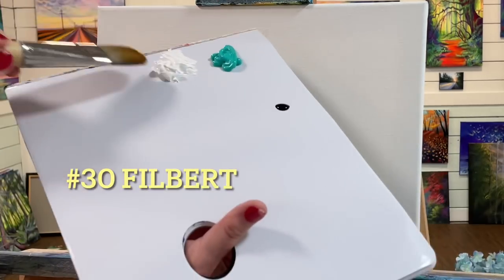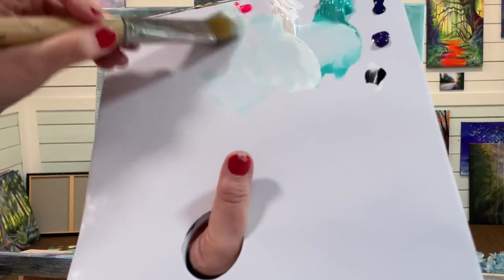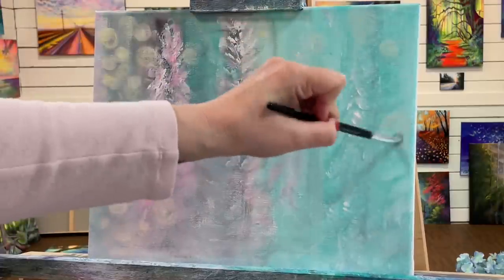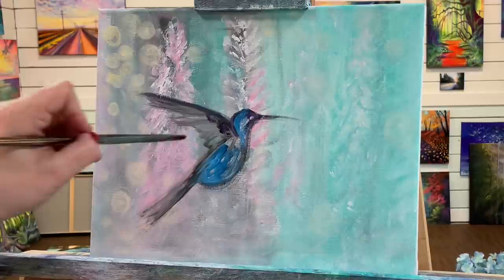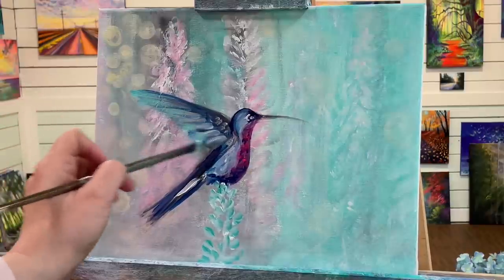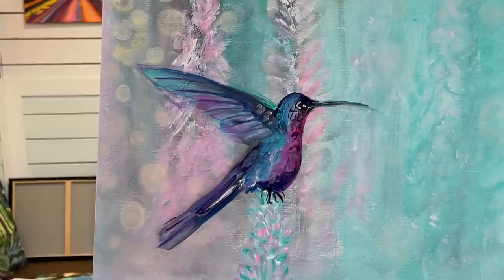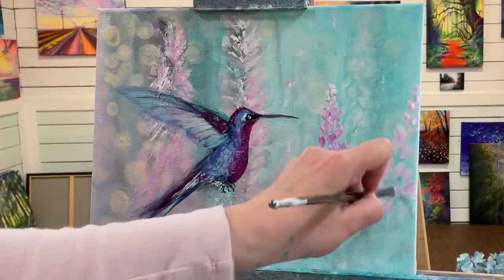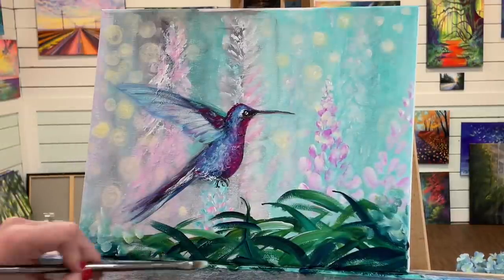HOW TO PAINT A HUMMINGBIRD 🌸 acrylic step by step painting tutorial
Follow along as I show you step by step how to paint this using the following colours and brushes:
 White
Black
Turquoise
Phthalo blue
Violet purple
Neon yellow warm
Neon pink
Neon rose
Green gold
Liner brush
Filbert - a few sizes
Round
11x14” canvas
I’m using Holbein neon paints but you can use any colours of your choice😊🎨

Holbein Paints